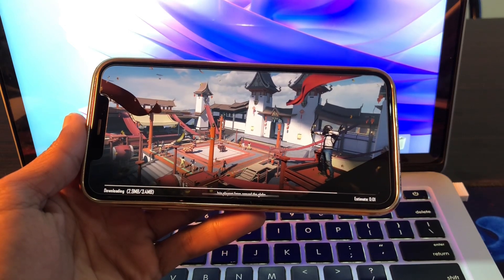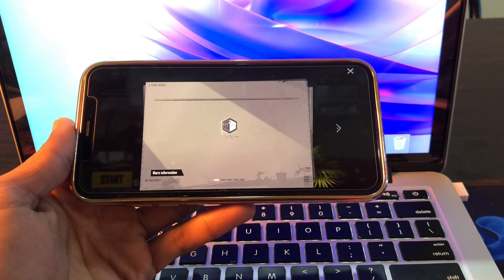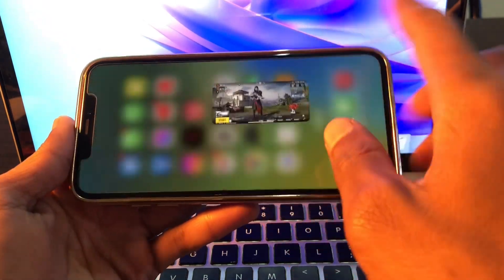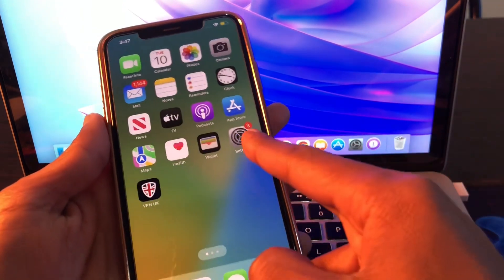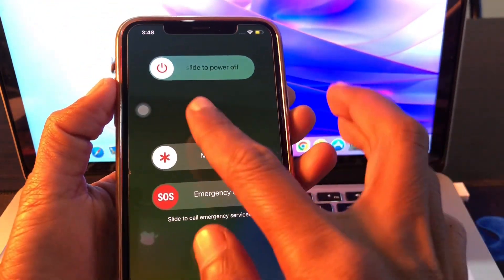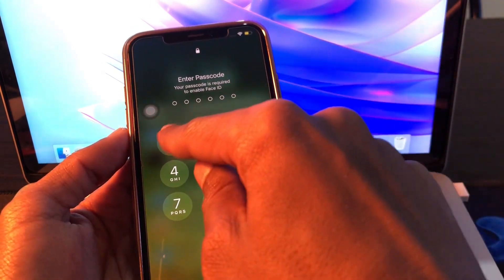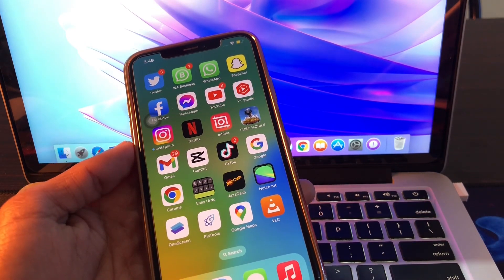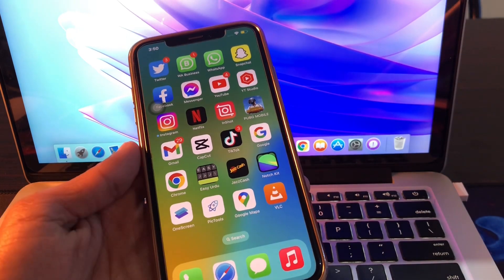How To Fix iPhone Heating Up While Playing Games iOS 16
How To Fix iPhone & iPad Heating Up While Playing Games 2023 iOS 16